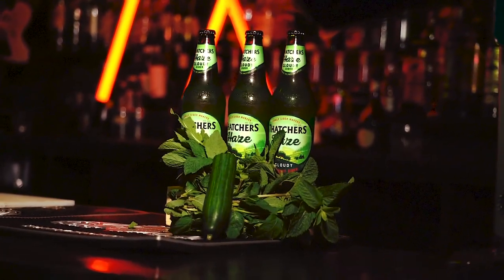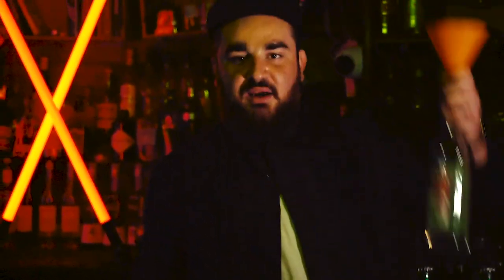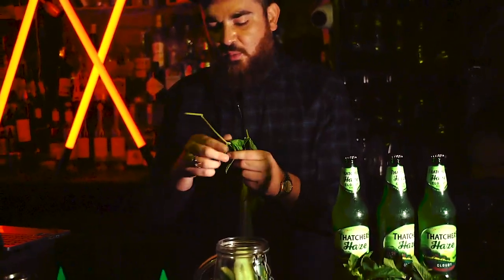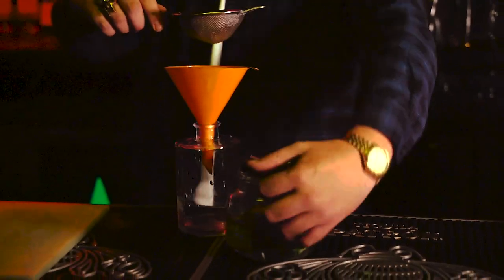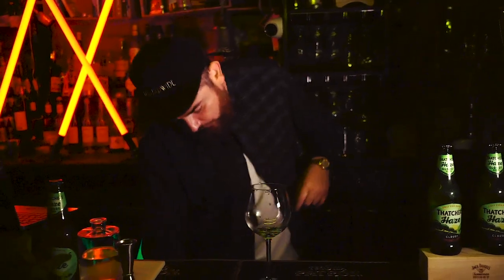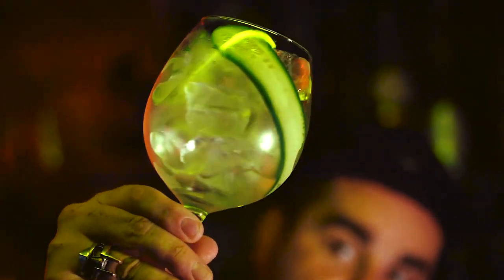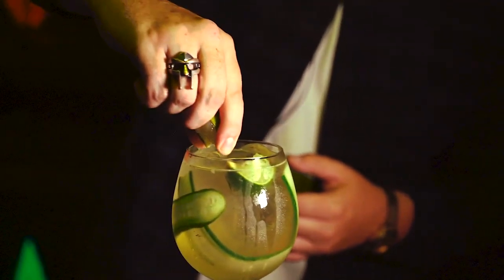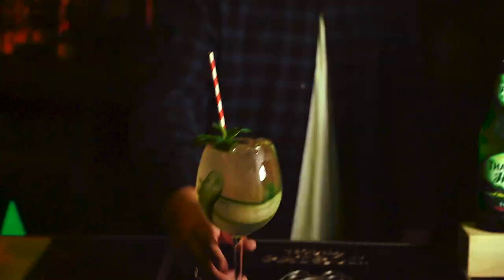HOW-TO THATCHERS HAZE SPRITZ,EPISODE #6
This week we show you how to make a refreshing cider spritz using Thatchers Haze.
For a chance to win 6 bottles of Thatchers Haze add the following Instagram Handles, the winner will be announced by July 1st. Last day to enter will be 30th June;
Directed & Edited by Jack Gittens